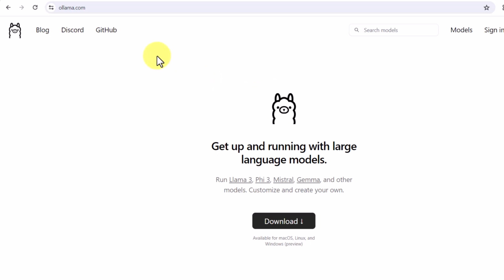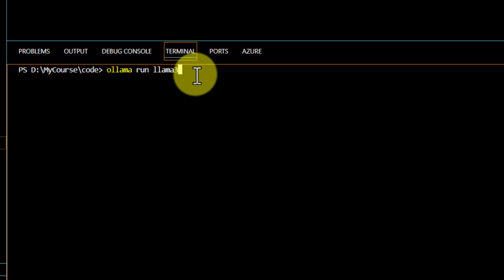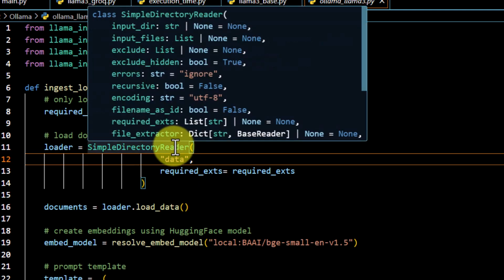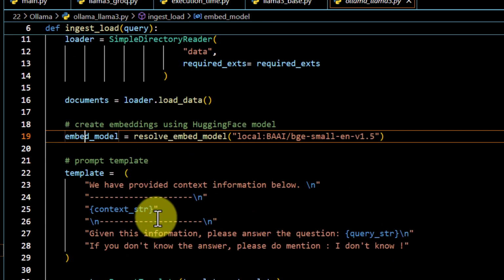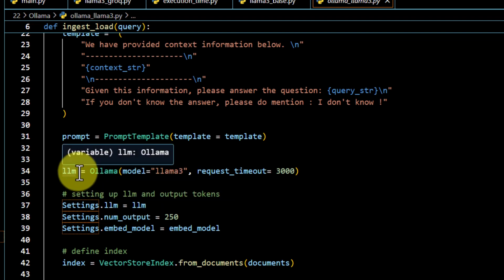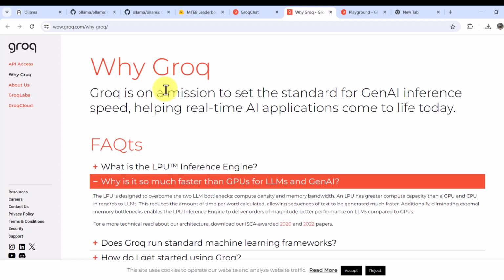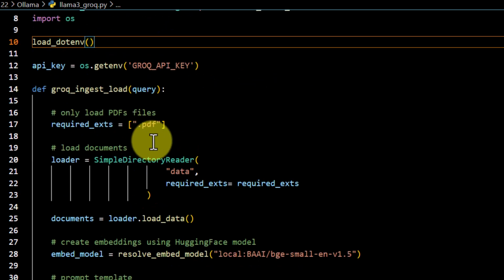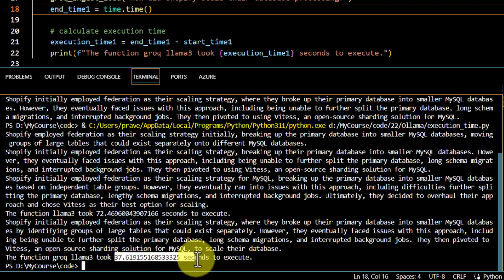Mastering Llama3: The Definitive Guide to Ollama & Groq Provisioning and Leveraging LlamaIndex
In this video, we will cover how to use open source model llama3 with LlamaIndex. We will provision llama3 using Ollama and Groq and we will also compare the execution time to identify which one performs better.

This video is part of full fledged LlamaIndex course published on Udemy.

Chapters :
0:00 How to get started with Ollama ?
0:58 Ollama's model library
1:32 How to run Ollama's llama3 model on your local?
2:18 Sample Demo application using Ollama's llama3
2:45 Build an application using LlamaIndex with Ollama's llama3
8:35 Introduction to Groq
9:25 How to generate API key using GroqCloud
10:23 Build an application using LlamaIndex with Groq's llama3
12:22 Compare execution time between Ollama's llama3 and Groq's llama3